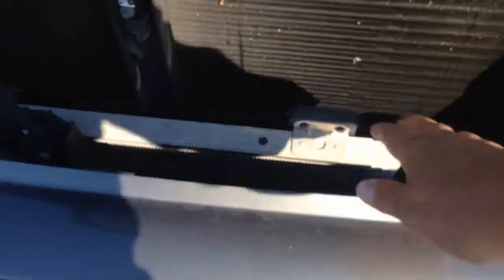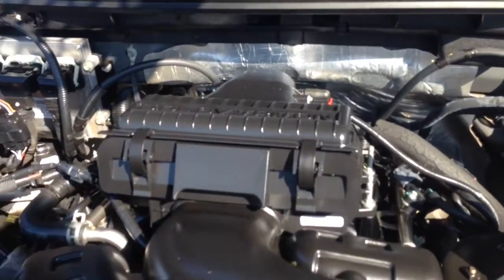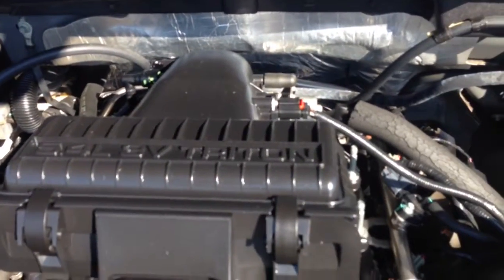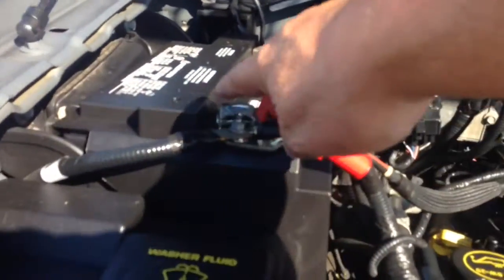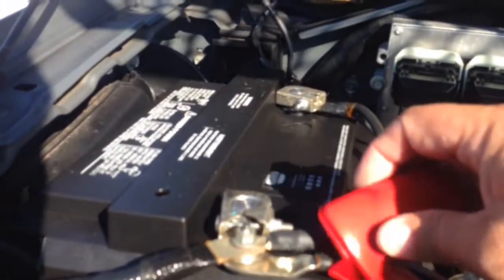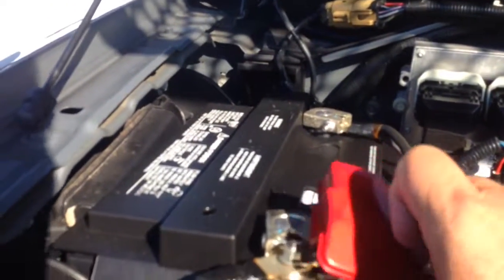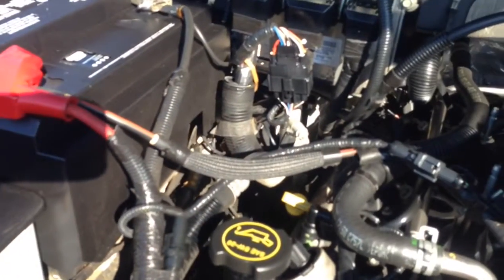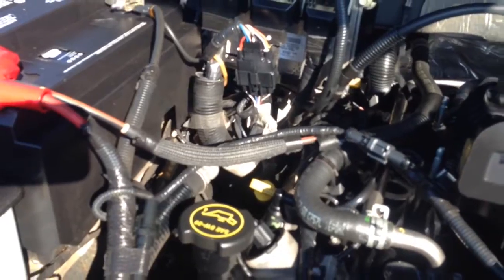Preview 2007 Ford F1 50 for John by Greg